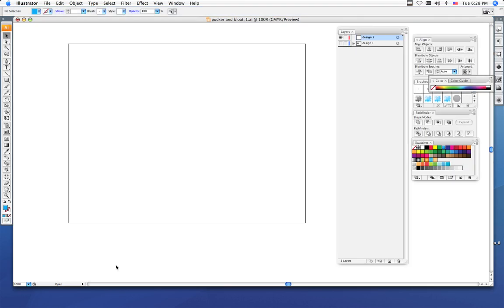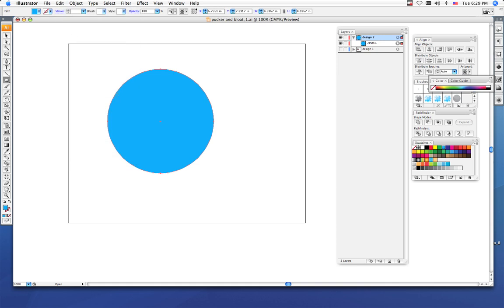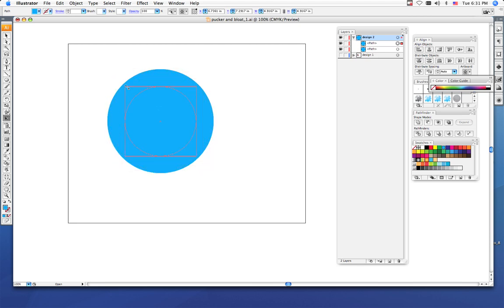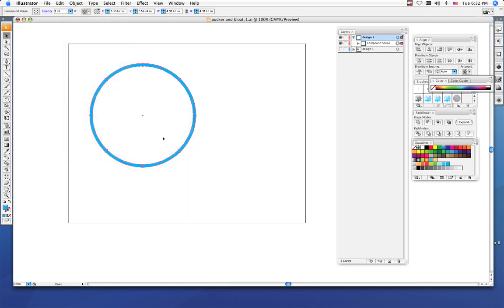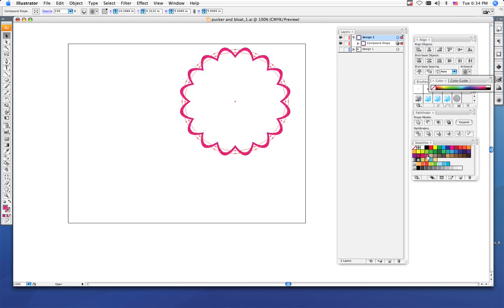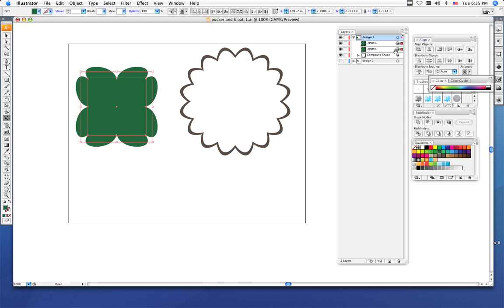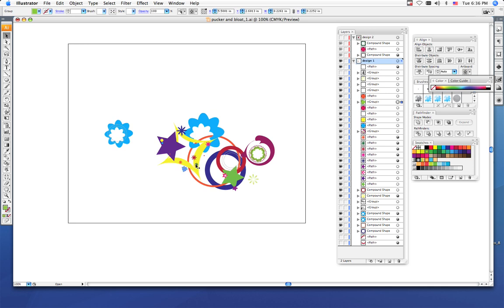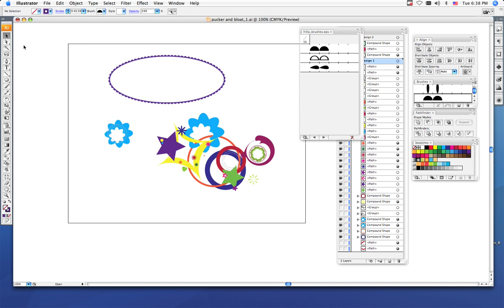Tutorial 2 pucker and bloat